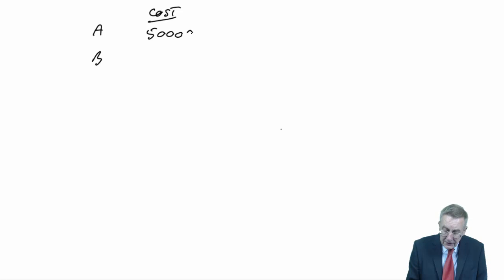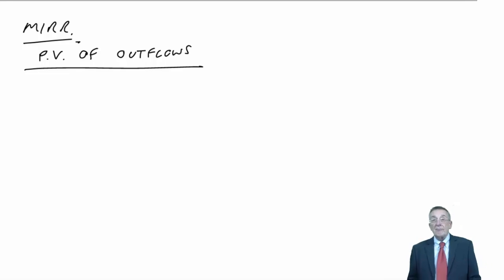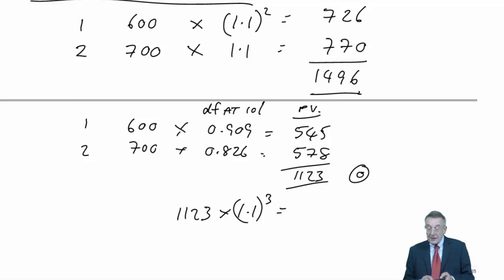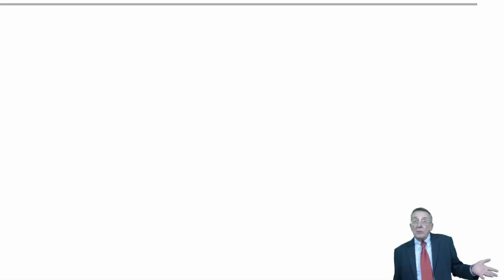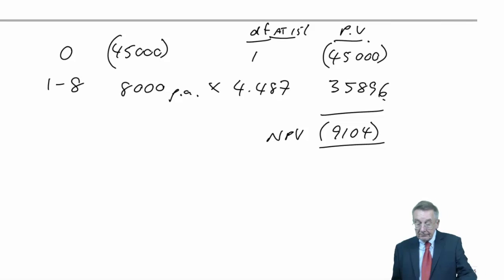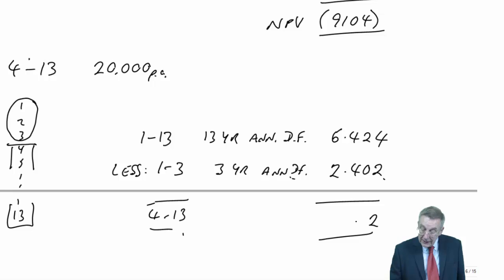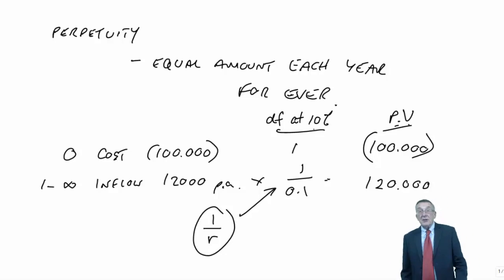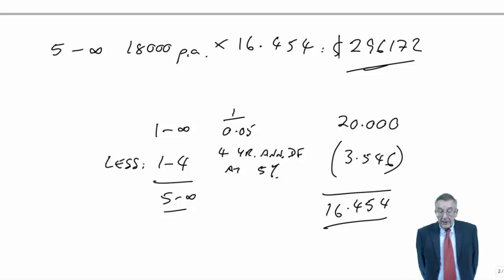CIMA P2 Modified Internal Rate of Return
Discounted Cash Flow Techniques (Annuity and Perpetuities)